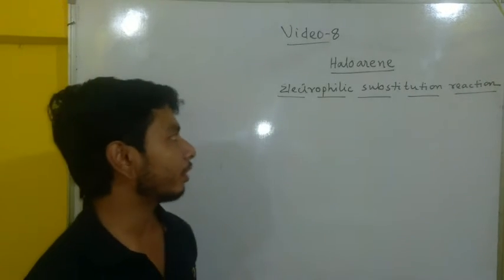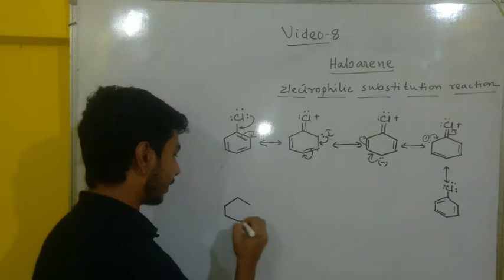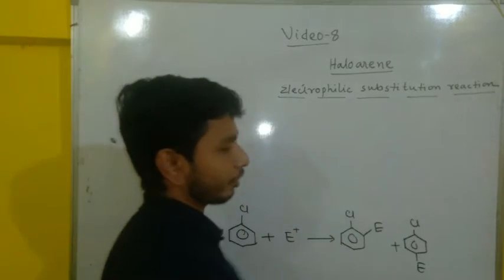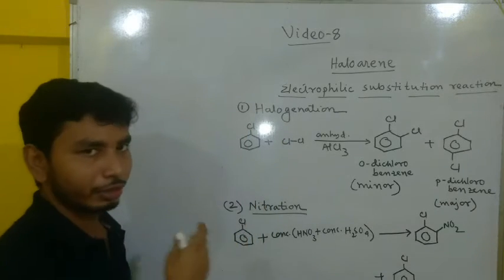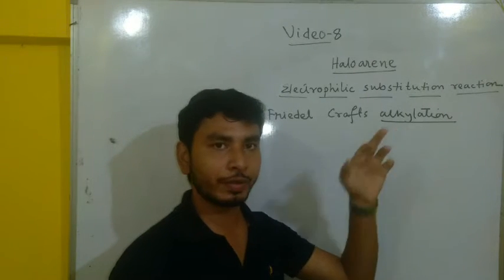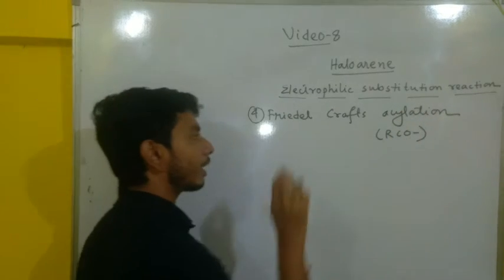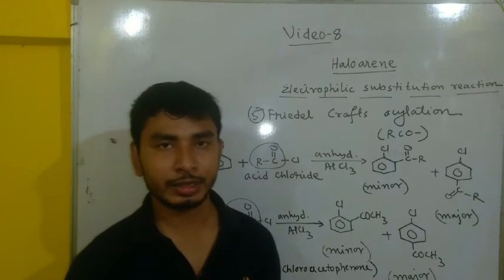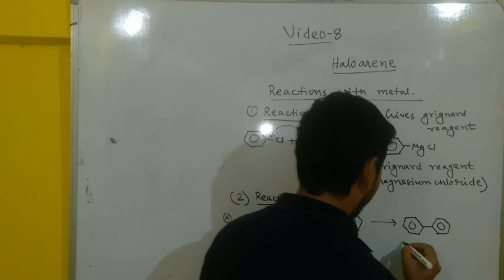Haloalkane and haloarene